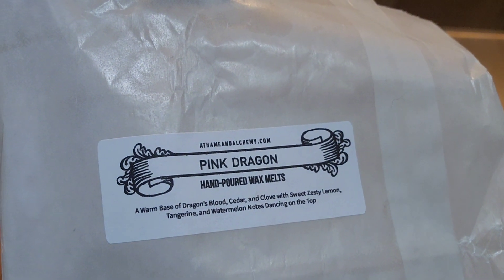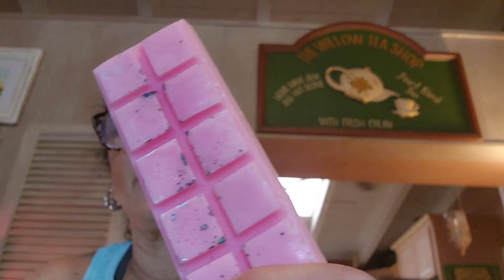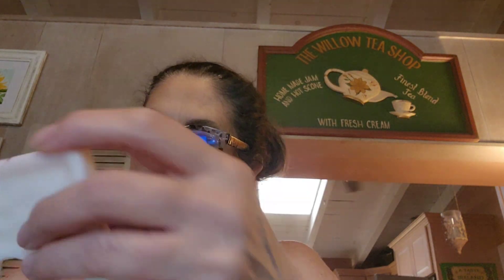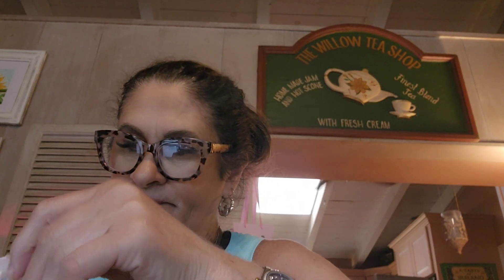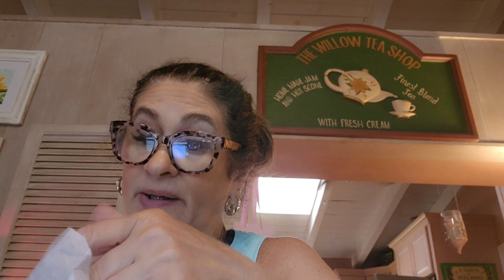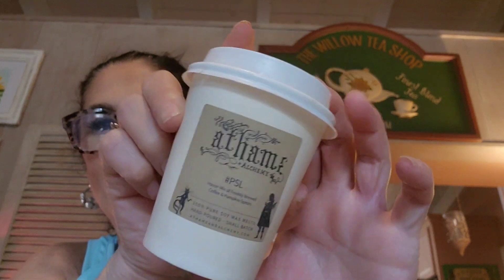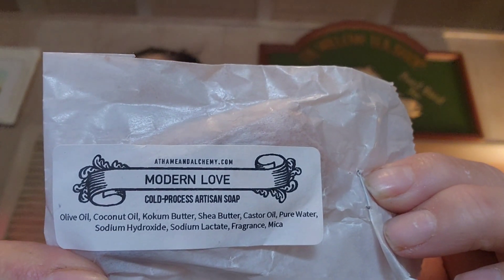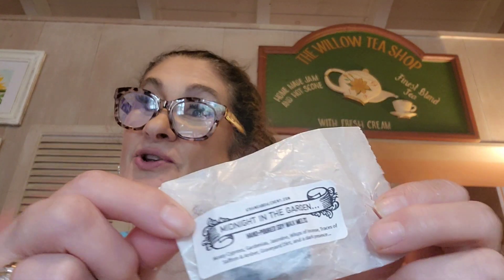Athame and Alchemy wax haul -May 2023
Athameandalchemy.com